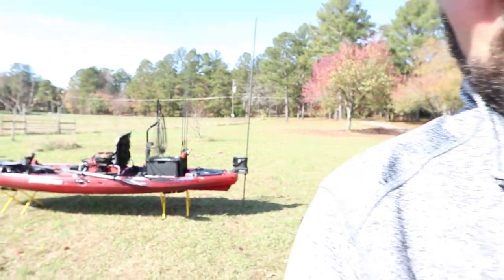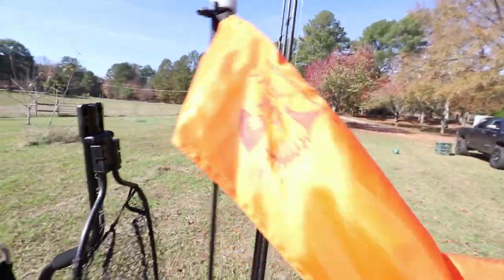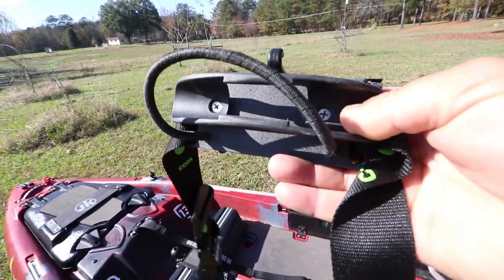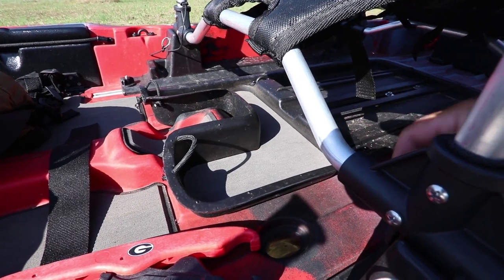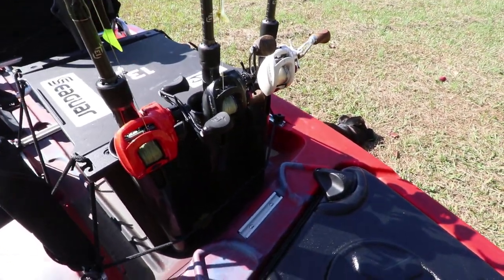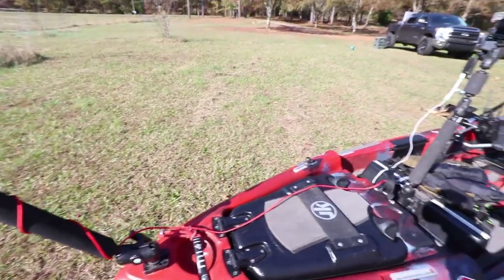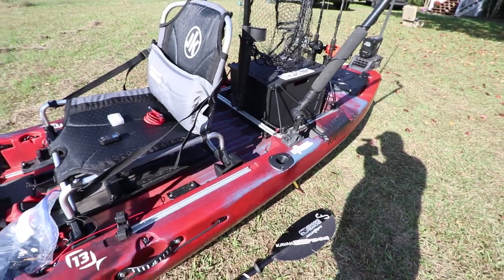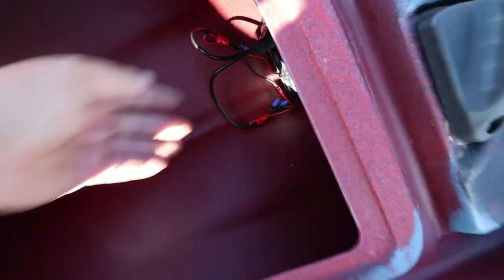Kayak Setup - Jackson Mayfly - My Inshore Redfish Fishing Rig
In preparation for an inshore redfish fishing trip to Louisiana I've rigged my Jackson Mayfly kayak up to make sure I have everything right. Here is my Kayak setup on my 2018 Jackson Mayfly kayak.

Follow me on-
Parascope - Flukemastr
釣り